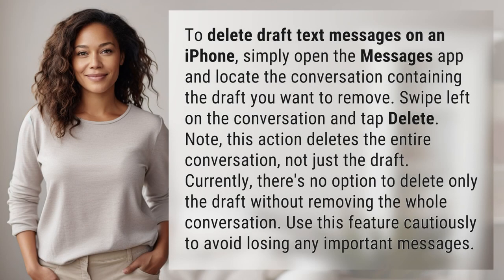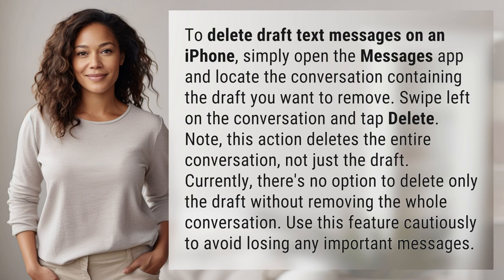How do you delete draft text messages on Iphone?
How to Delete Draft Text Messages on iPhone 👉 Delete Draft Messages 👉 Learn how to easily delete draft text messages on your iPhone. Follow these simple steps to remove drafts from your Messages app and avoid accidentally deleting important conversations.

Laura S. Harris (2024, April 6.) How do you delete draft text messages on Iphone?
    🌐 AskAbout.video